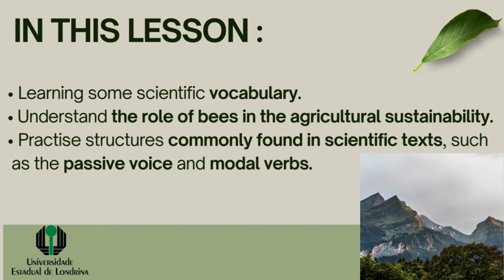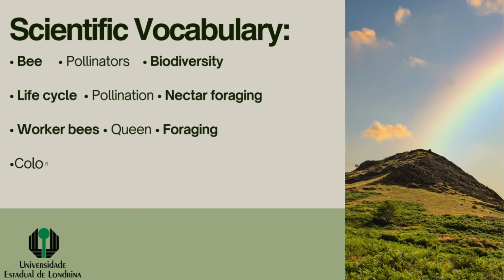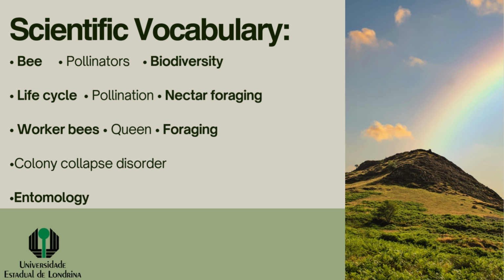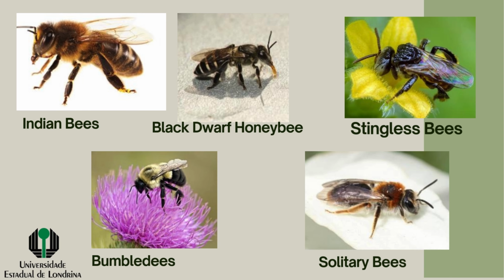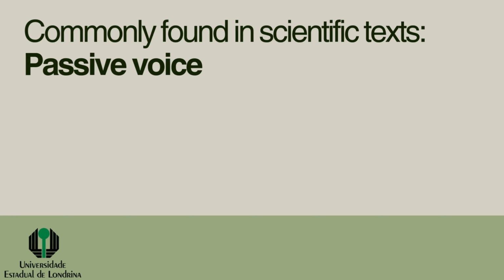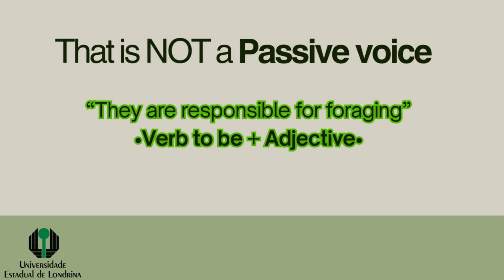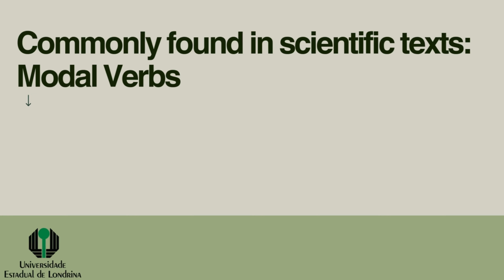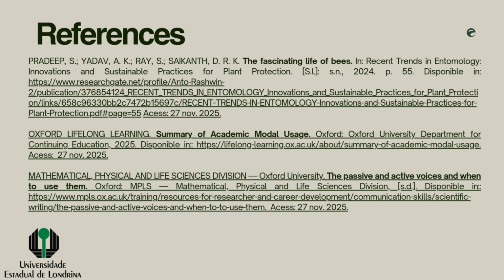Learning English Trought Science: Bees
My name is Jenifer, and in this lesson, we’ll explore how bees contribute to sustainable agriculture while we are learning scientific English. We will study some scientific vocabulary, understand the vital role of bees in agricultural sustainability and why it is so important for nature in general to preserve that species of bees. As well as  the most common structures found in scientific texts, such as the passive voice and modal verbs

Video Lesson recorded as part of the assignments from "Língua Inglesa II" and advised by Professors Fernanda Machado Brener and Renan William Silva de Deus